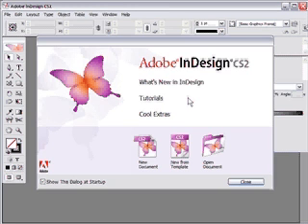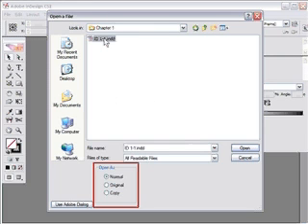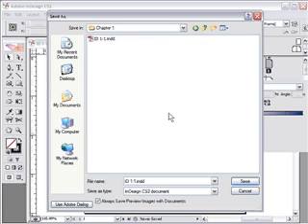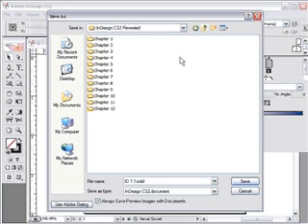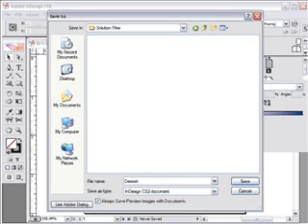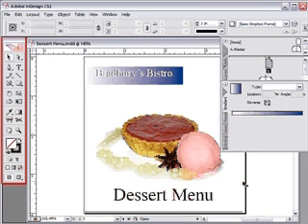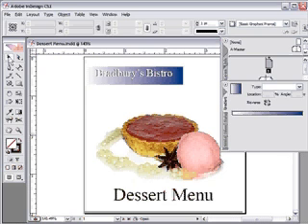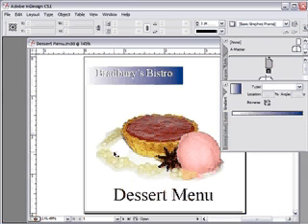001 InDesign CS2 Tutorial: Creating a Working Copy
This tutorial on Adobe InDesign CS2 from facultydev.com looks at creating a working copy of an existing file, and also looks at the basic functions of the tools palette. and click on the Tutorials link.